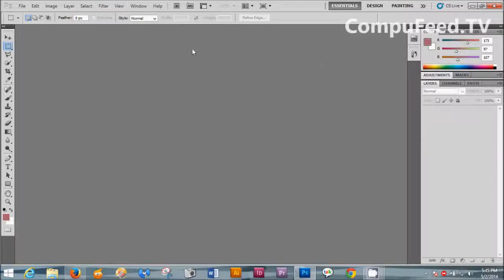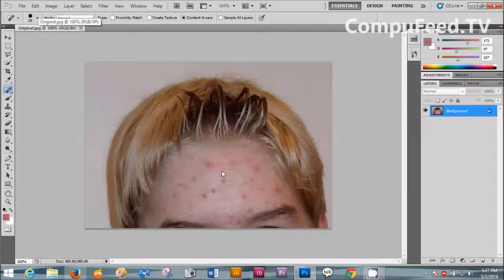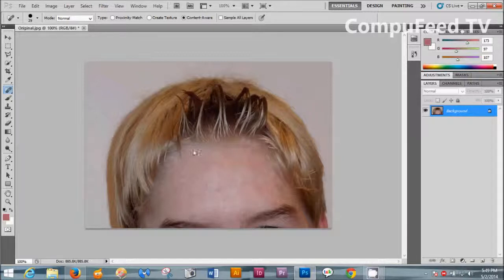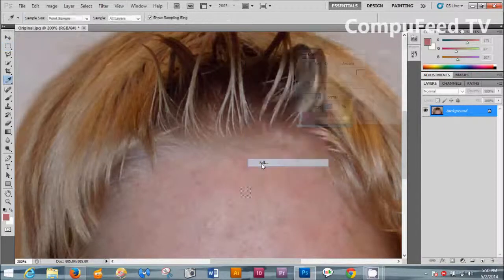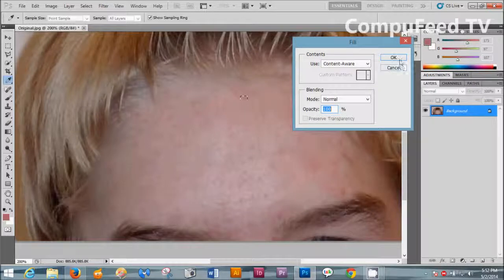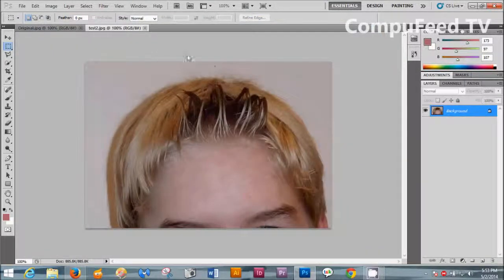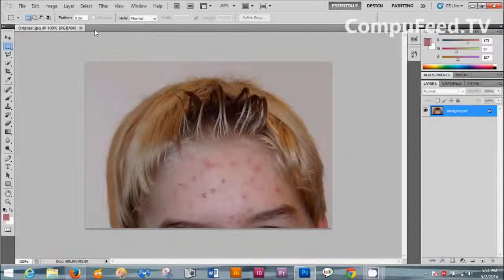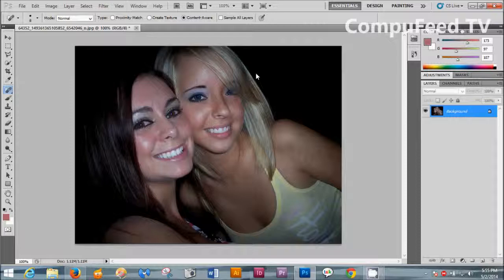Photoshop Tutorial - Remove Any Skin Blemish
Description of Video:
In this tutorial we will go over how to remove and fix skin blemishes using 2 main types of tools. This video is a beginner video and is used for quick results. Using the Spot healing brush combined with the selection and fill/content aware tool in just minutes you can make your photos look 100% better. Also we will be making a intermediate video and an advanced video going over layer masks and inverting. Using the Blur and High pass function soon.

Rilex Enterprises
210 East High St #596